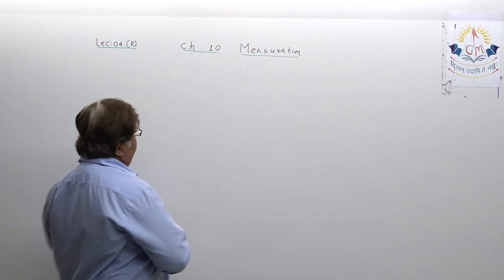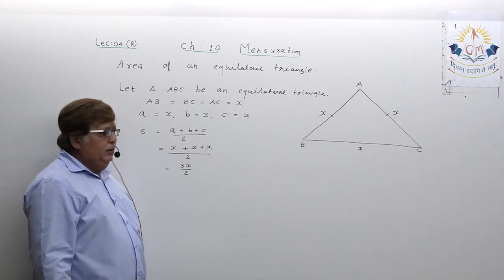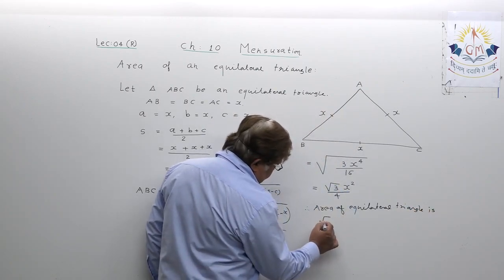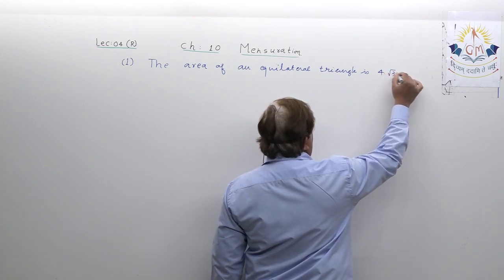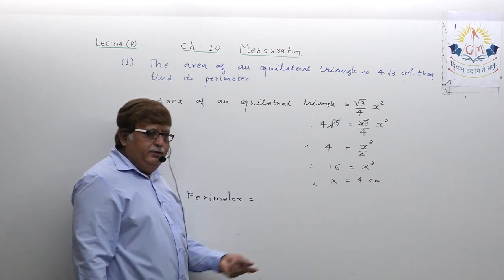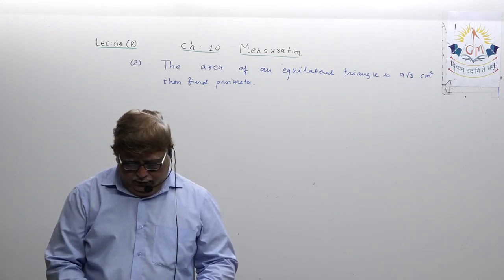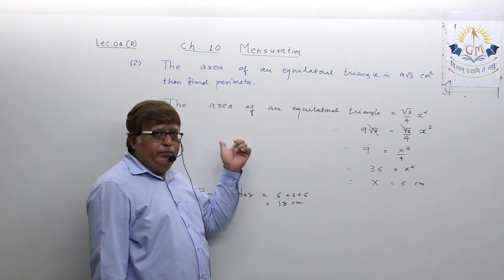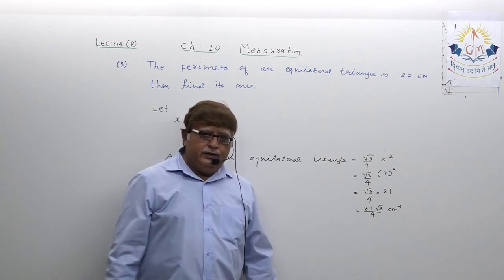8 CH 10 LEC 4REV